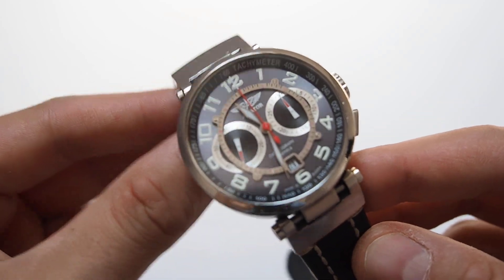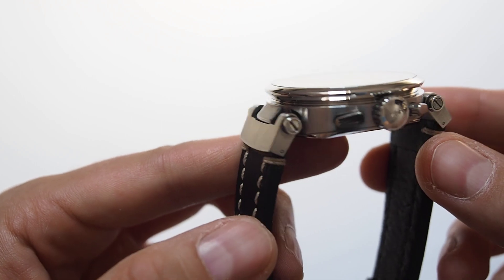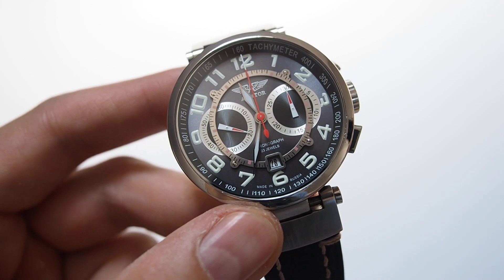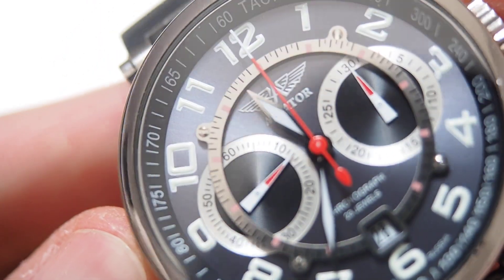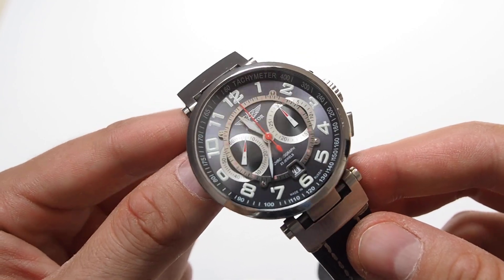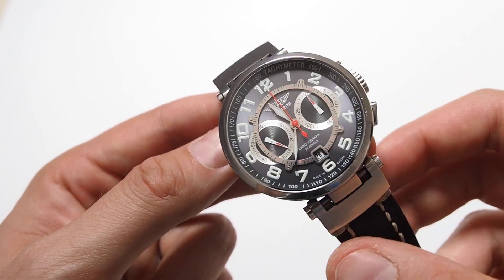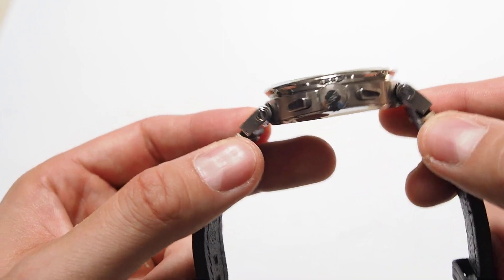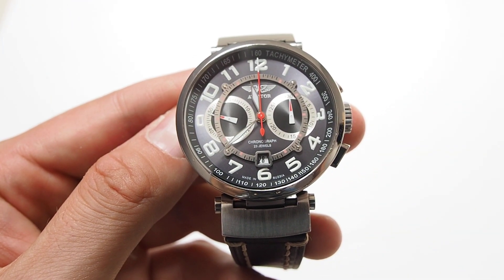Aviator POLJOT Hi Tech chronograph 3133 - "high-end" Russian watch review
Hello everybody =)

Another Russian watch review with great value for the money.

Adam